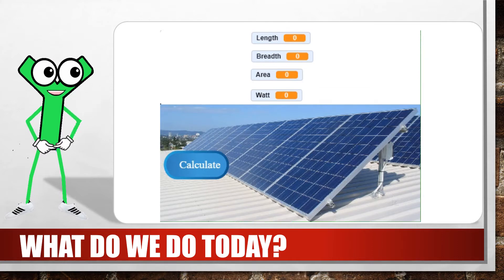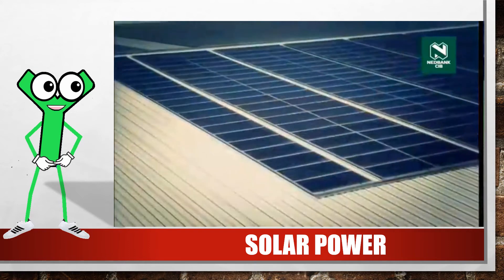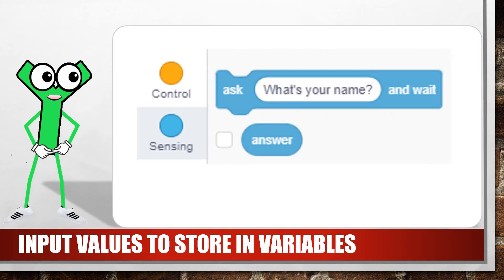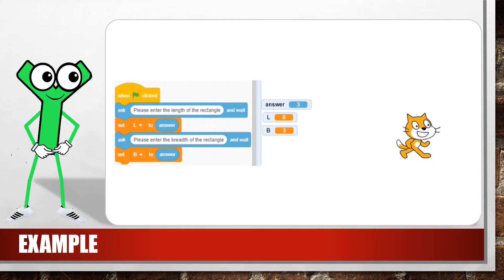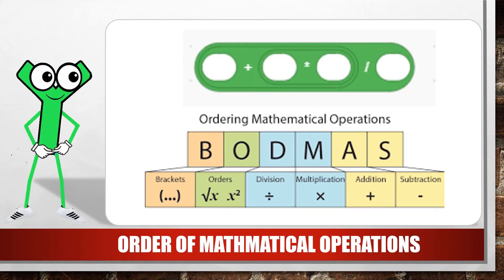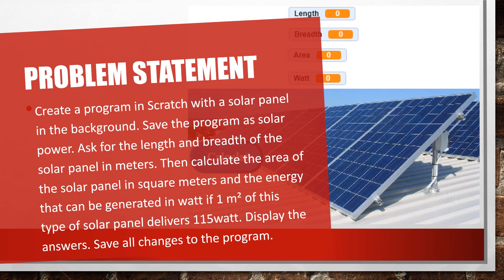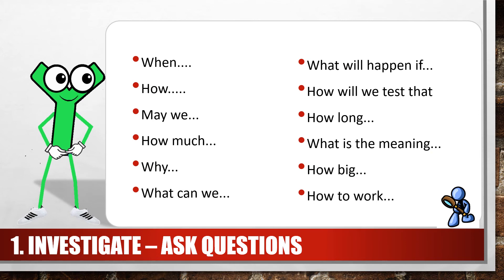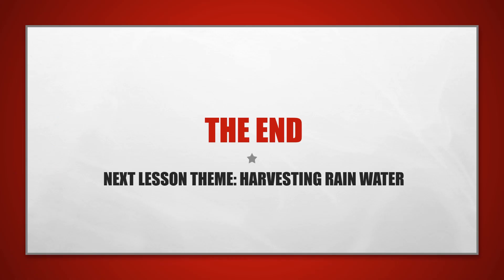Scratch Lesson 11 solar power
Part of a Scratch programming year plan for schools. The 24 lessons introduce new blocks in each lesson, teach problem-solving using the design cycle and use real-life scenarios from South Africa. Visit stem4sa.co.za for a year plan and workbook for reference and assessment.